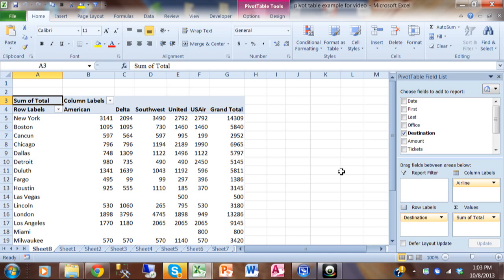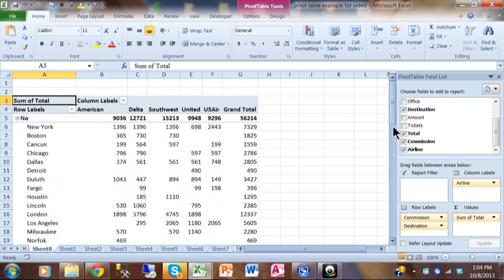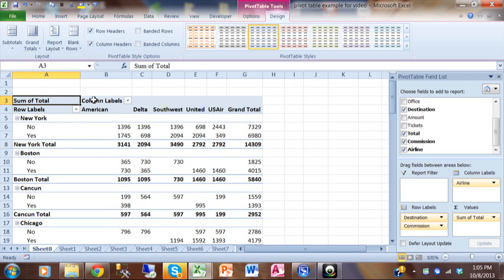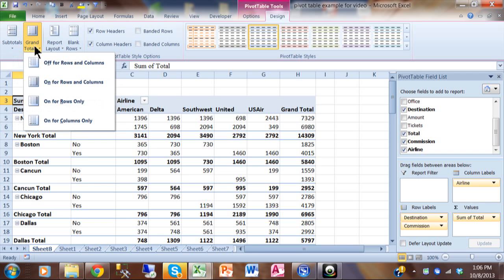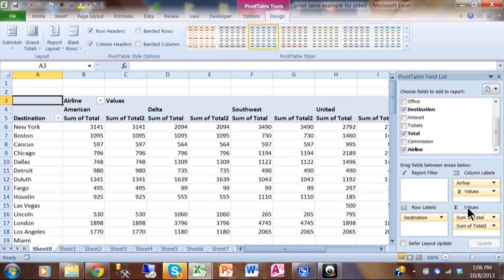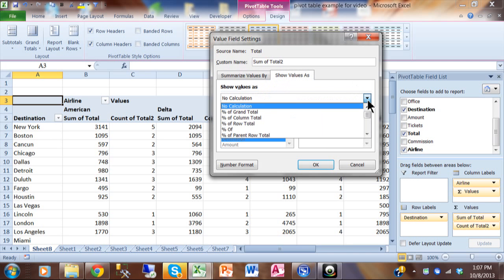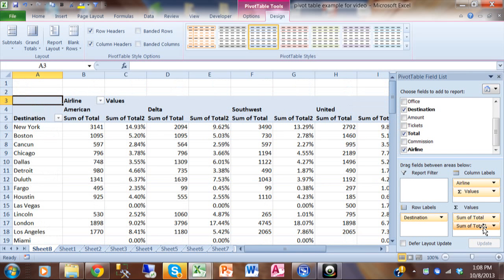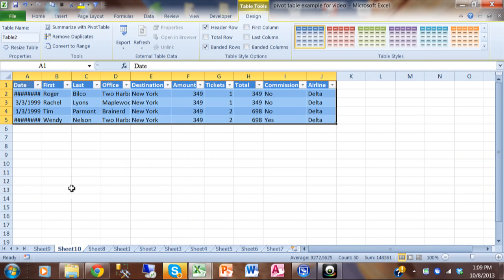How to Go beyond the Basics with Excel Pivot Tables Excel 2010 2013 2016 -Excel Pivot Table tutorial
How to Go beyond the Basics with Excel Pivot Tables Excel 2010 - Excel Pivot Table tutorial

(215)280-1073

This video will go a little beyond the basics for Pivot Tables in Excel 2007, Excel 2010, Excel 2013.

Thanks!
Tom Fragale
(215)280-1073